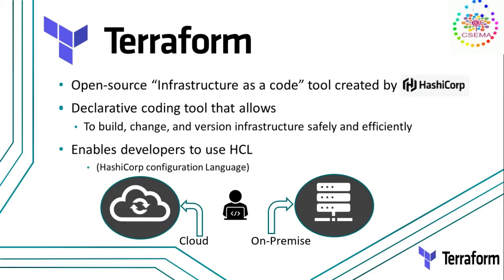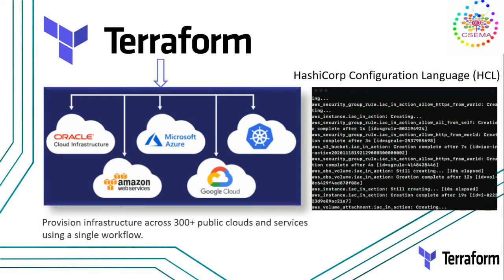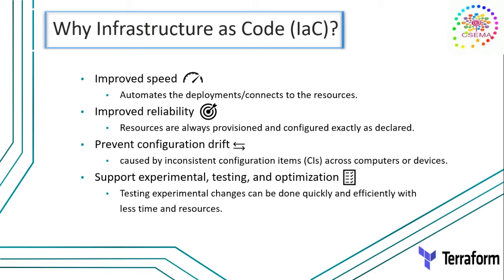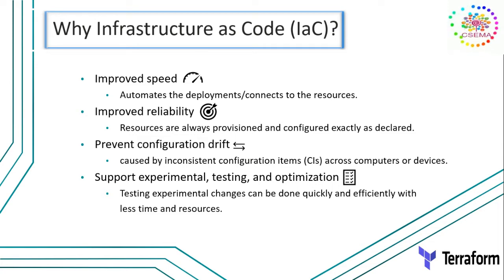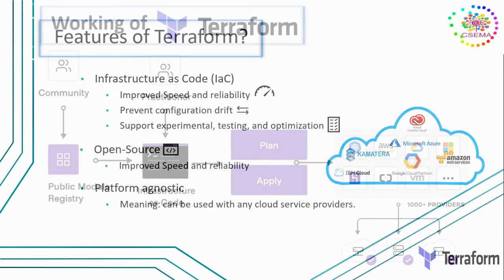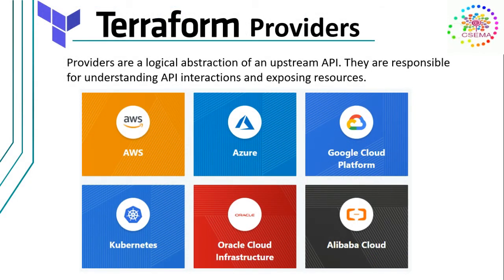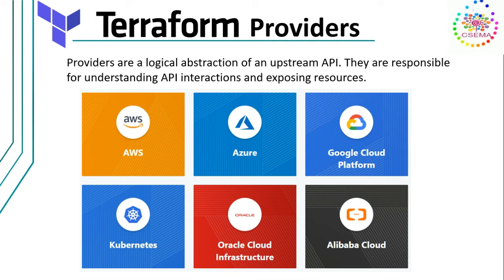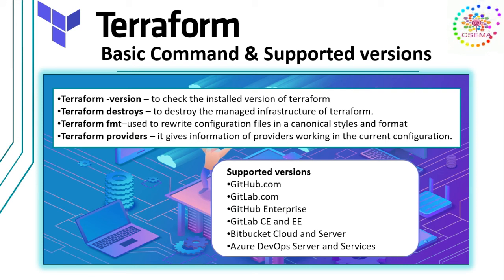Terraform Introduction, Features, Working and Providers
In this video, We are going to cover below topics:
► 00:00 Outline
► 01:00 Introduction to Terraform,
► 02:45 Infrastructure as Code (IaC),
*Improved speed
Automates the deployments/connects to the resources.
*Improved reliability
Resources are always provisioned and configured exactly as declared.
*Prevent configuration drift
caused by inconsistent configuration items (CIs) across computers or devices.
*Support experimental, testing, and optimization
*Testing experimental changes can be done quickly and efficiently with
      less time and resources. files
► 04:25 Features of Terraform,
**Infrastructure as Code (IaC)
*Improved Speed and reliability
*Prevent configuration drift
**Open-Source
**Platform agnostic
Meaning: can be used with any cloud service providers.
► 05:38 Working of Terraform,
► 07:05 Terraform Providers and
►09:00 Basic Command and Supported versions,
Terraform -version – to check the installed version of terraform
Terraform destroys – to destroy the managed infrastructure of terraform.
Terraform fmt–used to rewrite configuration files in a canonical styles and format
Terraform providers – it gives information of providers working in the current configuration.
► 09:45 Quick Recap of Terraform